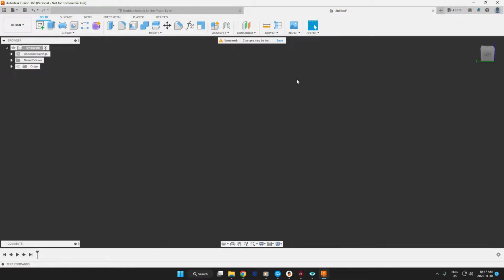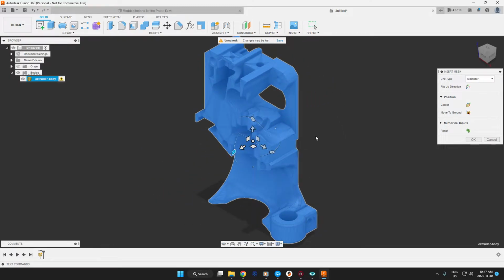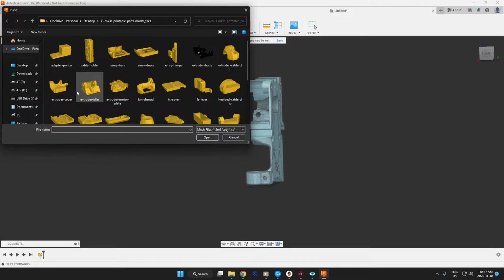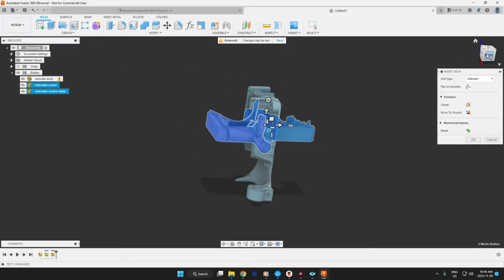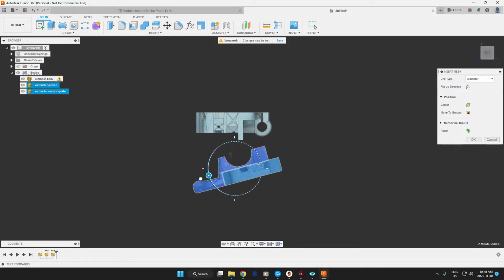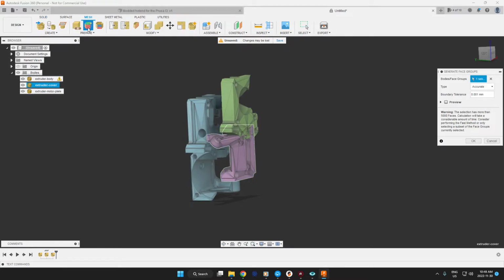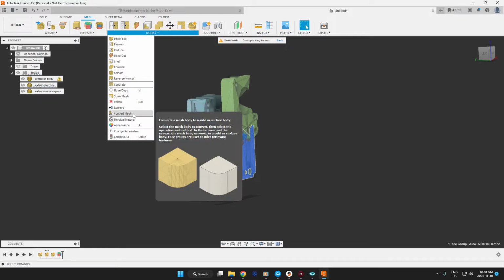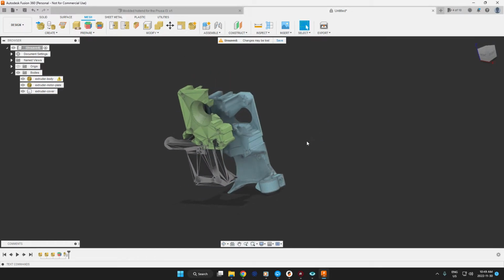Import a OBJ or STL into Fusion 360 in 2022